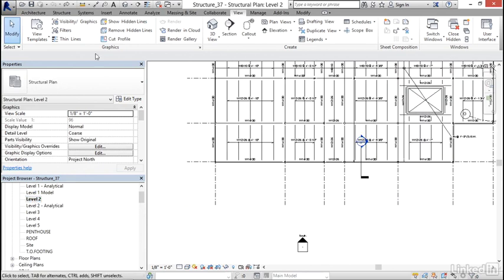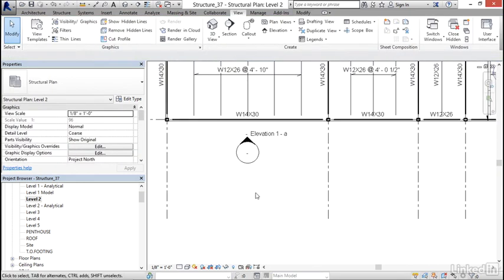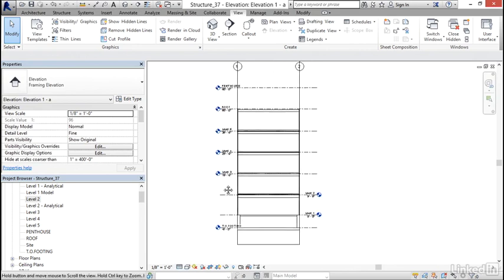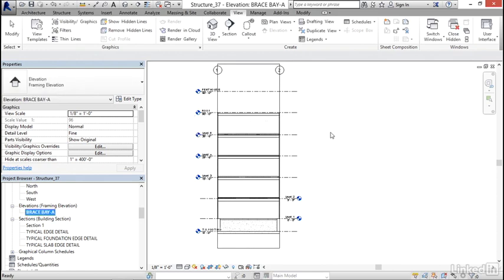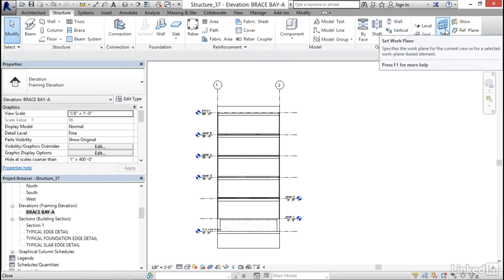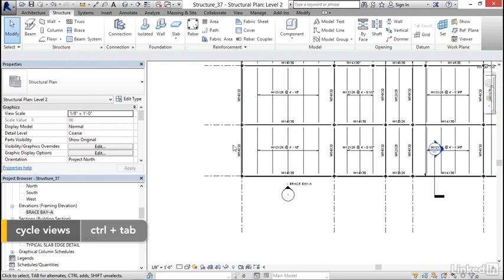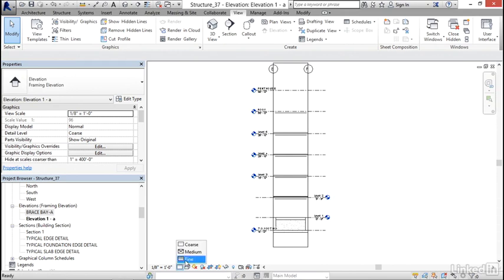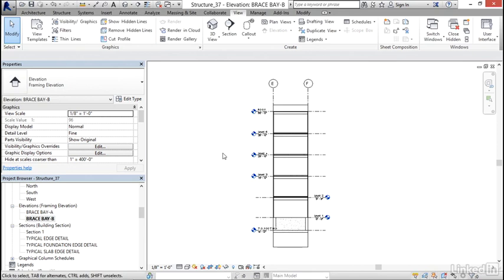Adding a brace frame elevation- Revit 2019